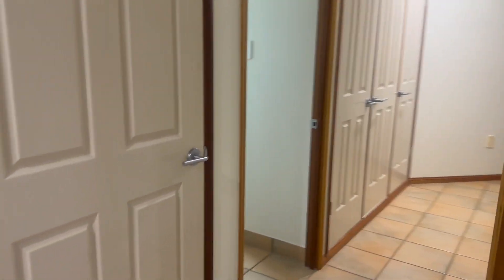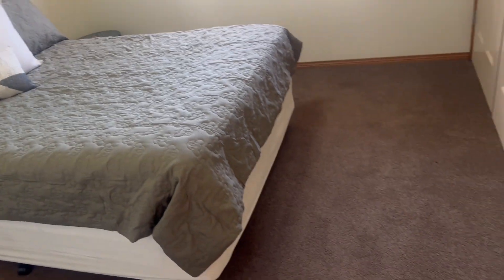Walk Through Video 11 Oxley Court, Emerald, Qld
Welcome to this stunning family home situated on a spacious 4016m2 property.  This beautiful residence offers an ideal blend of comfort, functionality, privacy and outdoor entertainment options.